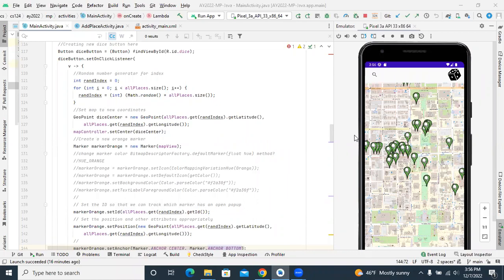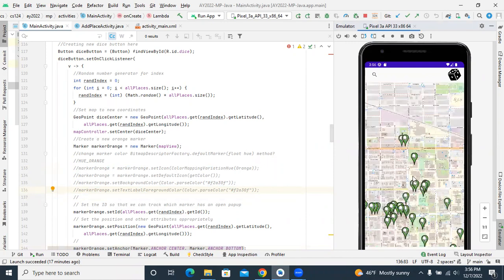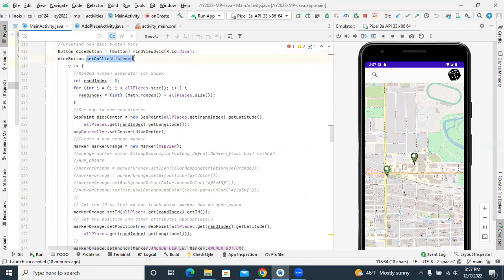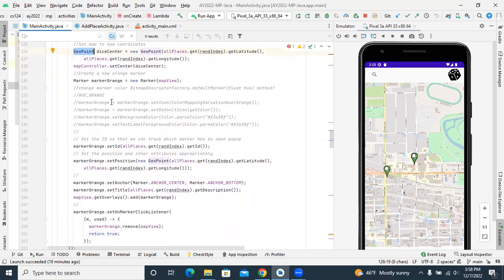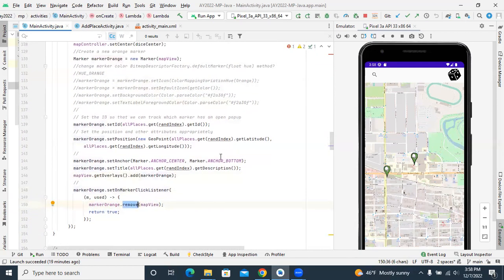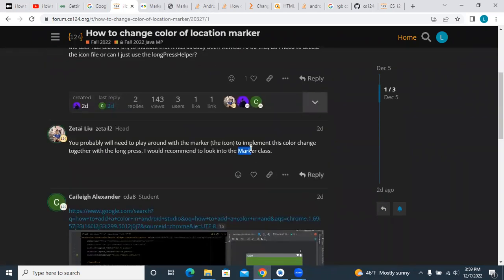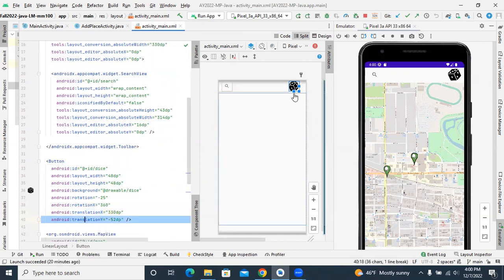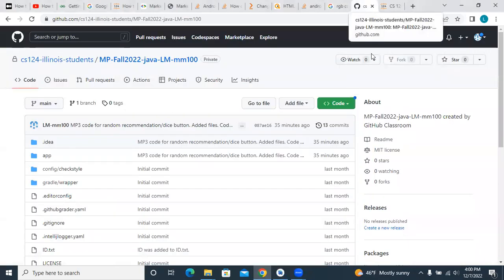CS 124 MP3 Project